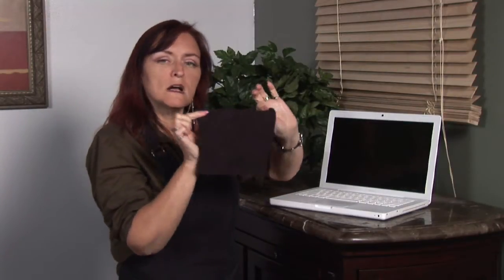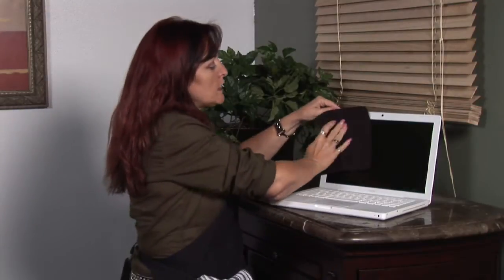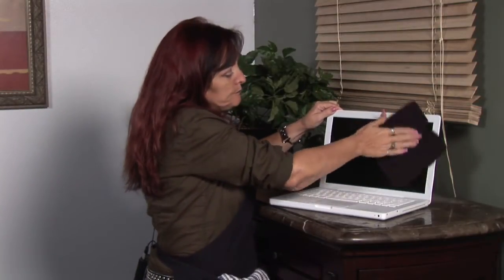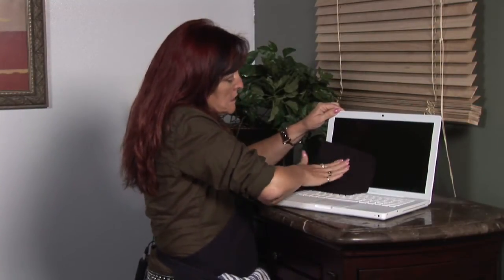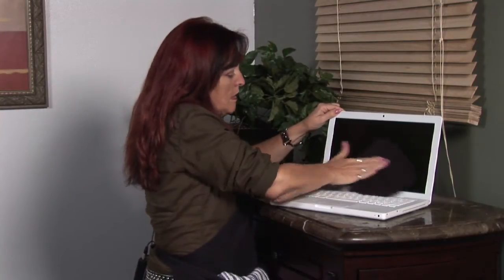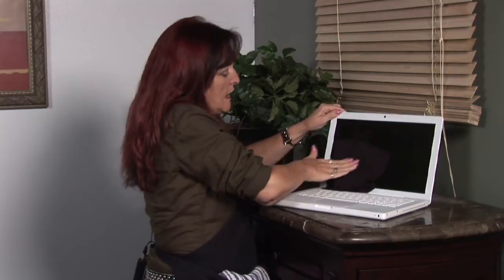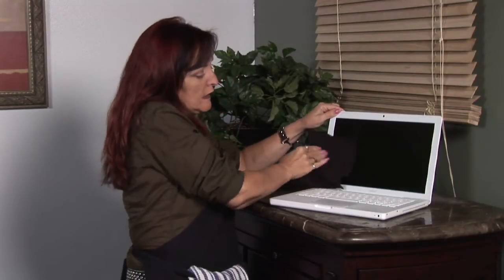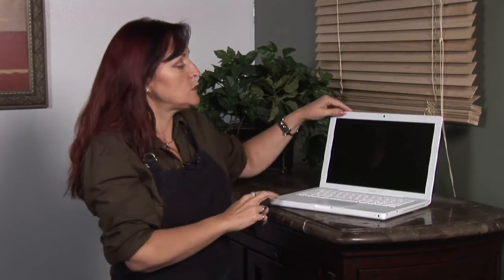Cleaning Tips : What Is the Best Way to Clean a Laptop Screen?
The best way to clean a laptop screen is with a microfiber lint-free cloth that is sprayed before being applied to the screen. Avoid spraying a laptop screen directly with advice from the owner of a cleaning service company in this free video on cleaning tips.

Expert: Cynthia Deer
Bio: Cynthia Deer currently owns 3's Company Too Fabrications, a full service cleaning service in Pinellas County, Fla.